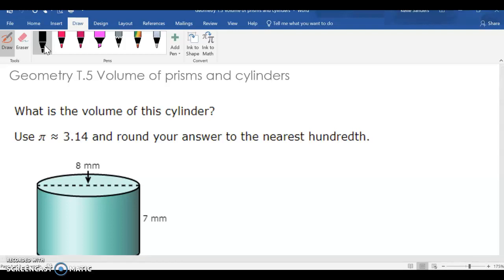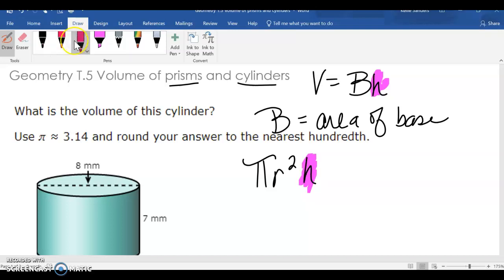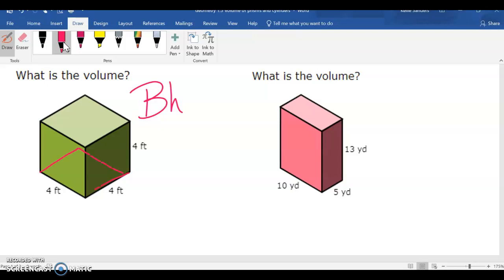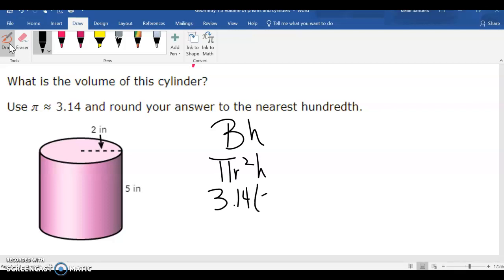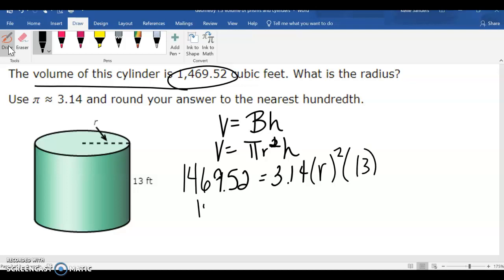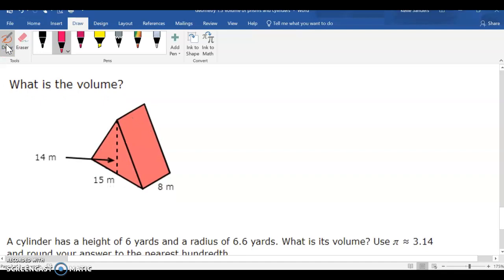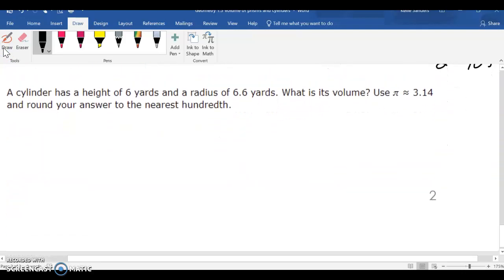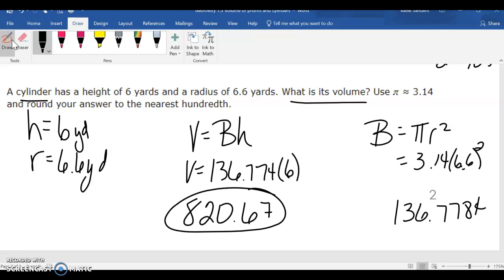Geometry U.7 Volume of prisms and cylinders N5F